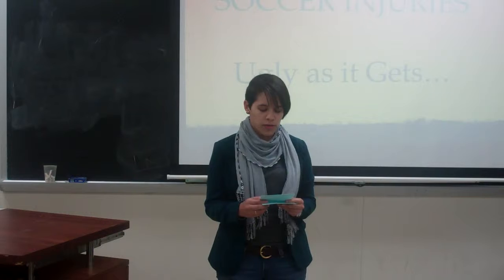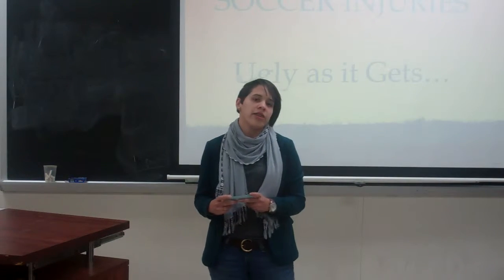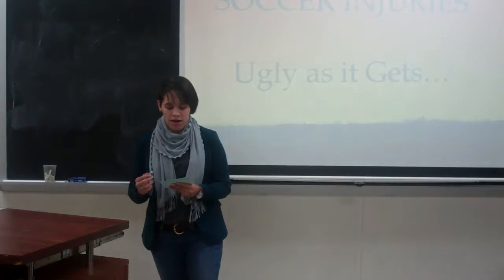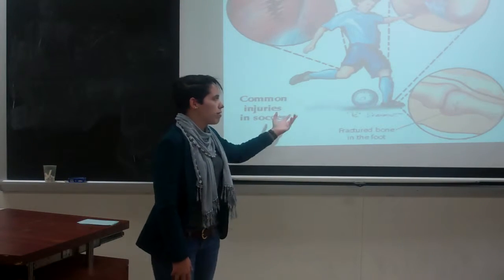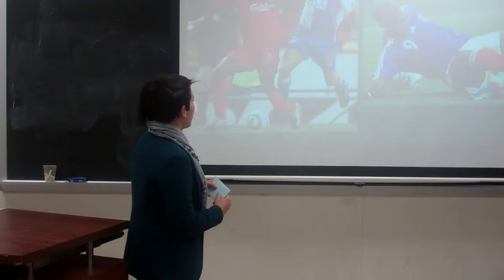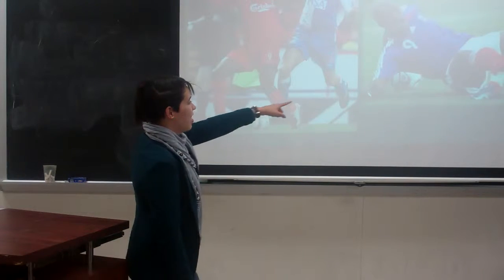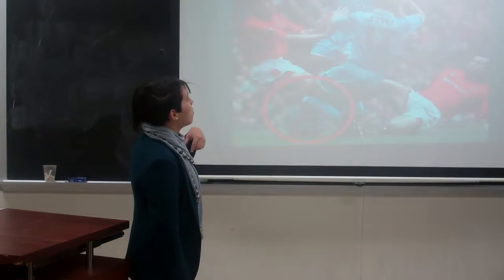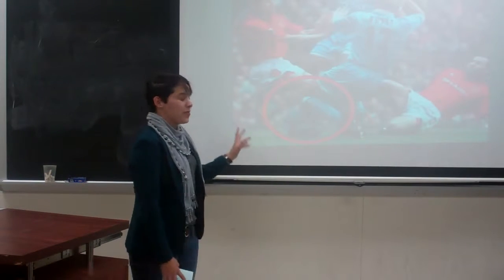p3 final avielma